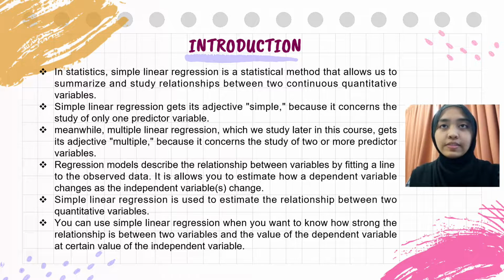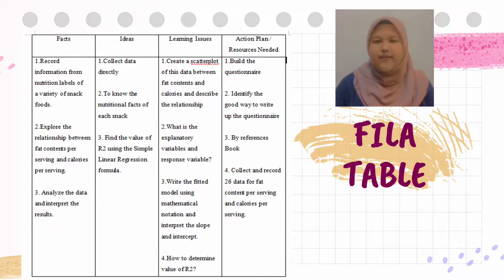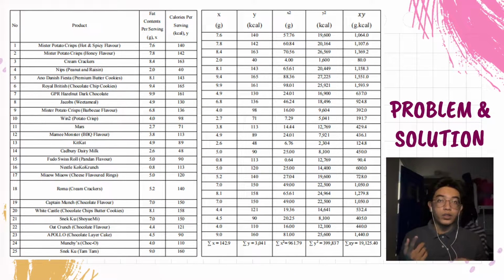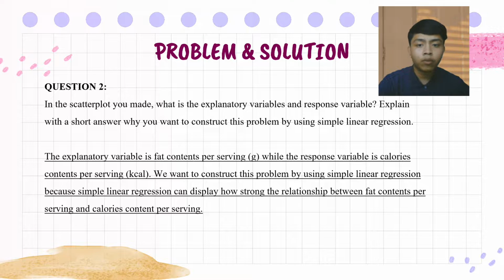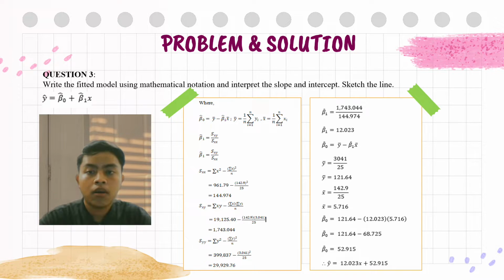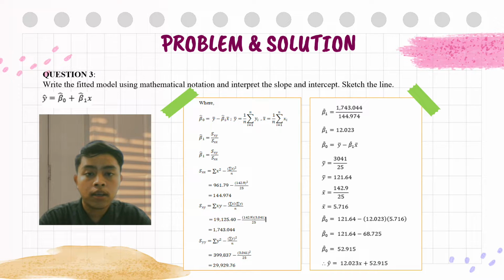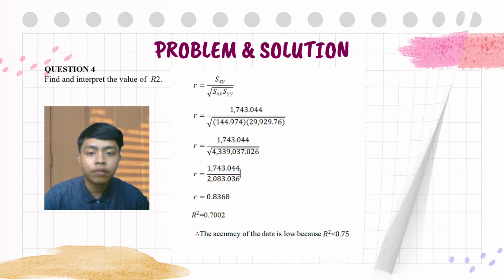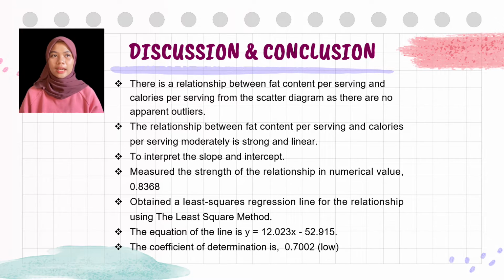Presentation & Demo PBL (DAC21302 : Statistics)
DAC21302 : STATISTICS (SEM1/20212022)
SECTION : 7
GROUP : 15

GROUP MEMBERS :
1. MUHAMMAD AFHAM BIN MOHD ZAIDI
( AA201290 )
2. NUR ALIESA AZYYATI BINTI MOHD ASRI
( AA200707 )
3. MUHAMMAD EMIR SYAMIN BIN MUHAMMAD RIZAL
( AA200014 )
4. SITI AISYAH ANASYA BINTI ROSLI
( AA200143 )
5. NOR EDYRA SOFEA BINTI NOR SUZAIDEE
( AA200487 )